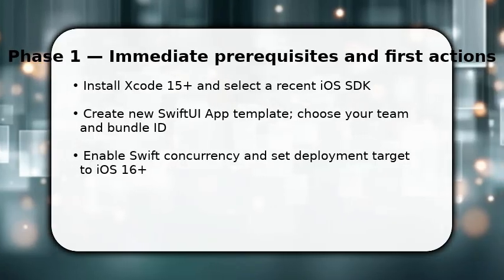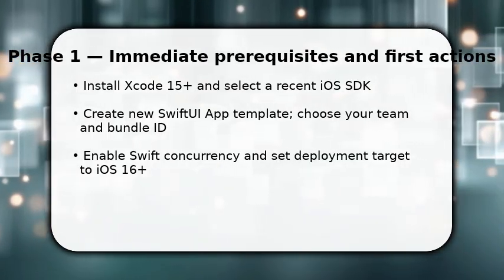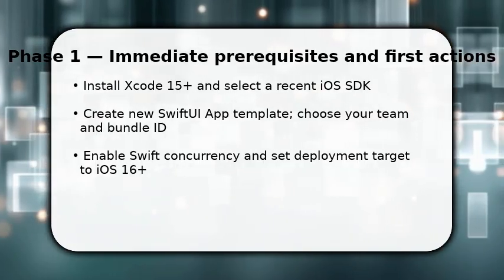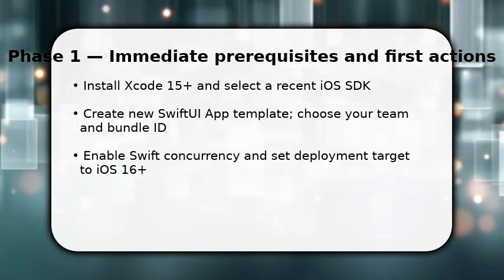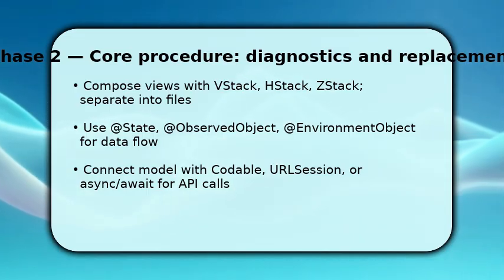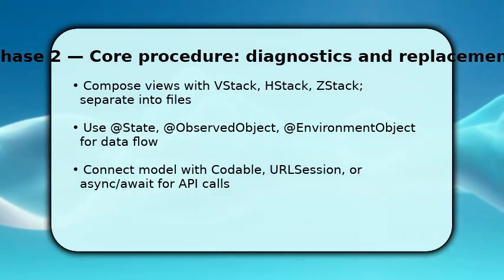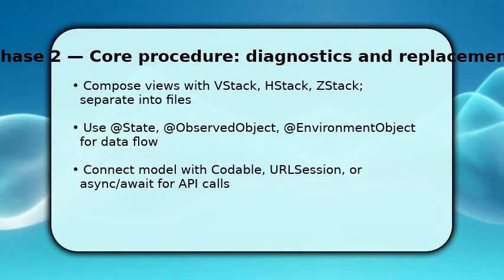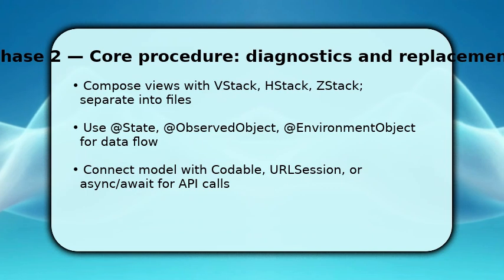How to Make a Swiftui App - Easy Guide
How to Make a Swiftui App - Easy Guide | 🔒 Surfshark VPN Deal — Stay private and secure. $1.99/mo + 3 Months Free ▸

Dive into the world of SwiftUI and learn how to create your first app with this easy-to-follow guide. Discover step-by-step instructions, essential tips for beginners, and best practices in designing a user interface that's both functional and visually appealing.

SwiftUI, create SwiftUI App, beginner Guide, user Interface Design, App Development

.NET Foundation